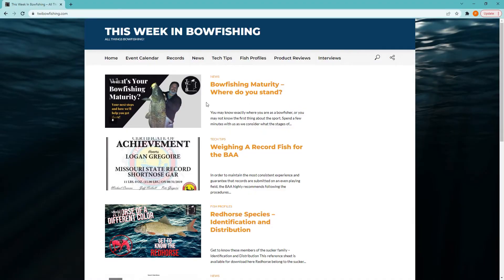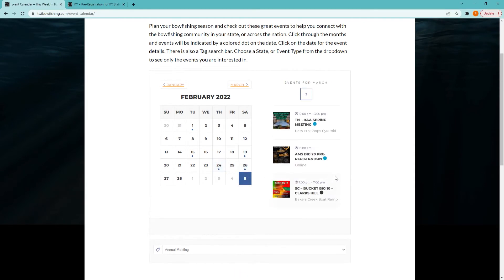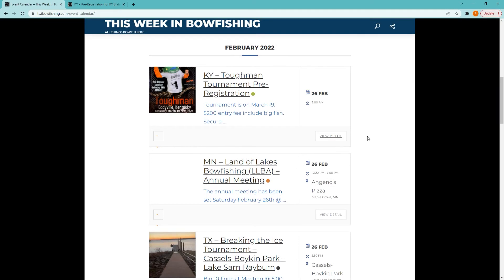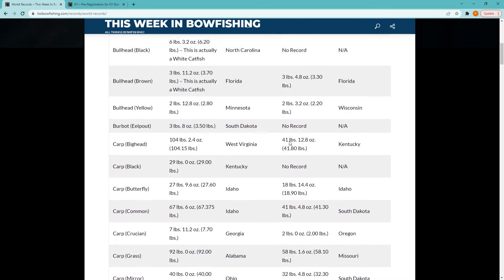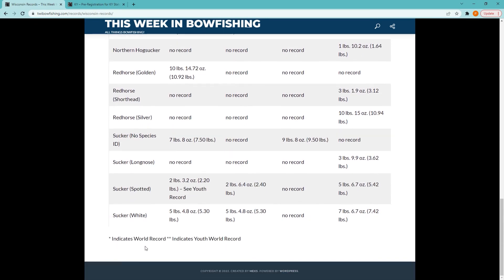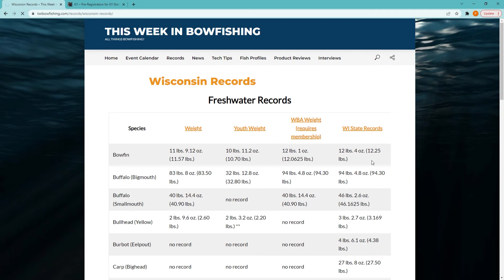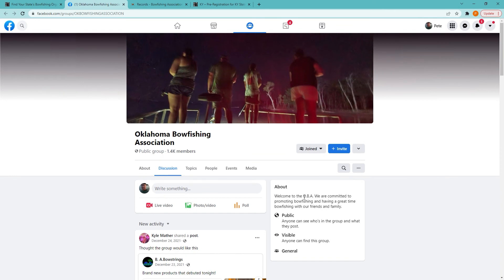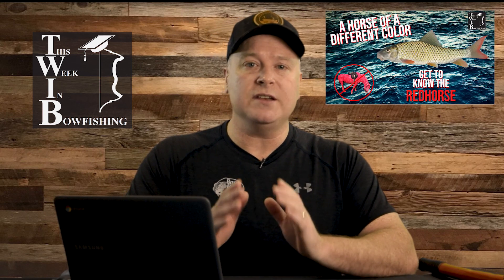The BEST Tool for the Job - TWIBowfishing.com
Bowfishing events, Bowfishing records, and Bowfishing club information are scattered around the internet and social media.  We've taken the time to create a website that gives you this information in one place, taking away the hassle of searching for what you're looking for, or what you remember seeing a few days ago.  We walk you through how we've arranged our site and what you can expect to find if you use the Right Tool for the Job!